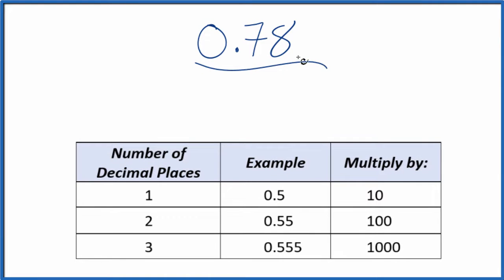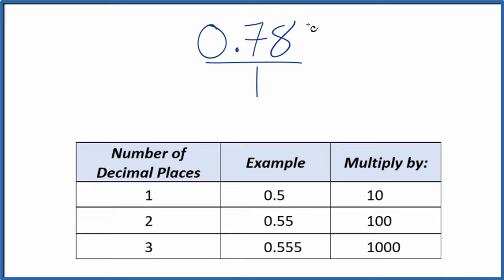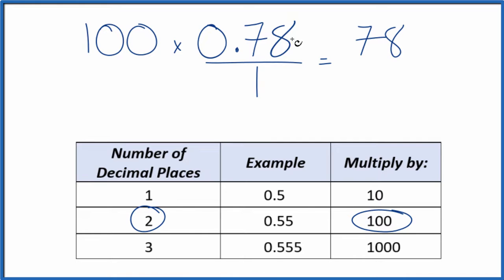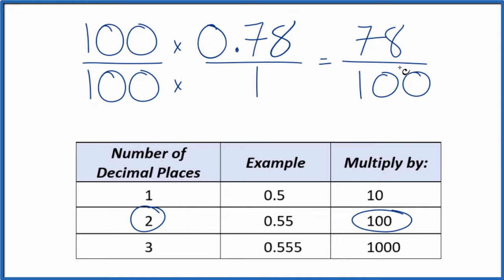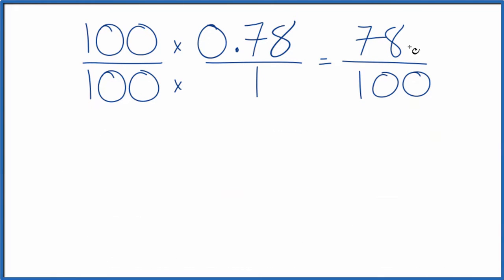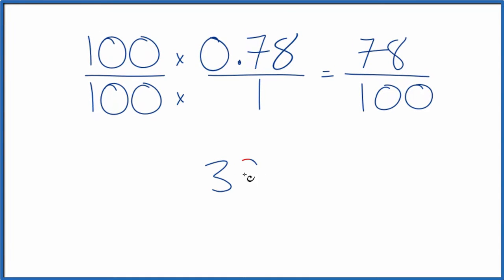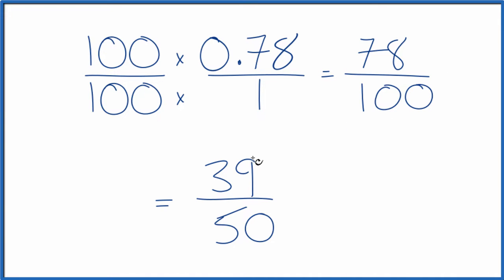0.78 as a Fraction (simplified form)